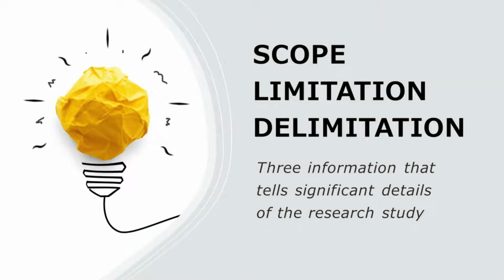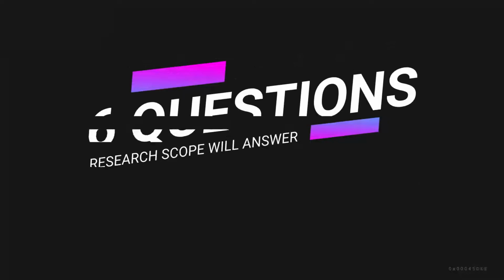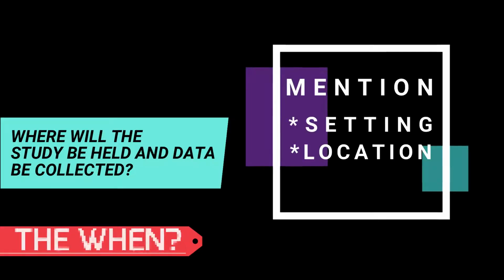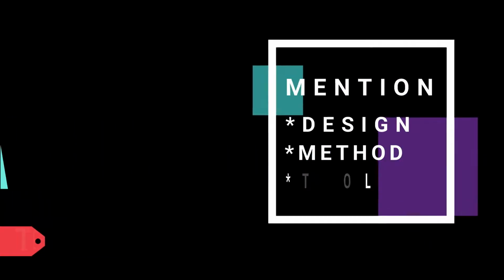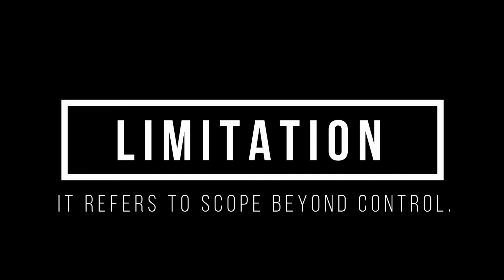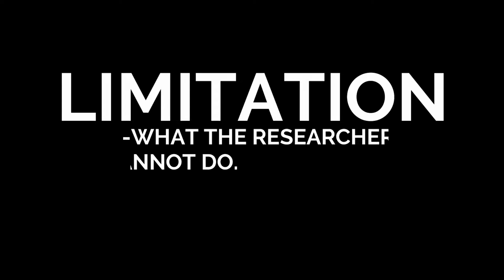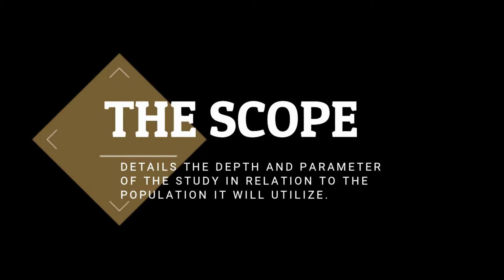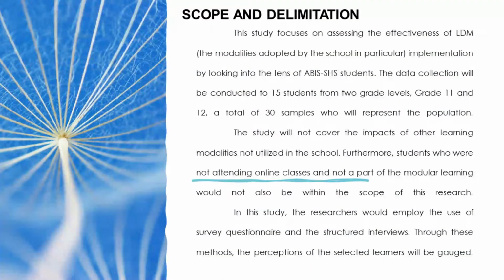CHAPTER I SCOPE & DELIMITATION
Watch and learn from this video-lesson the difference between research limitation and delimitation.🥰

Timecodes:
0:00 Intro
0: 45 Defining scope, limitation, and delimitation
1:15 Scope and Delimitation explained through 6 Questions
3:00 Difference between limitation and delimitation discussed
4:53 Example of Scope and Delimitation